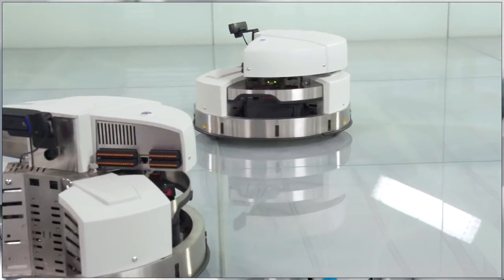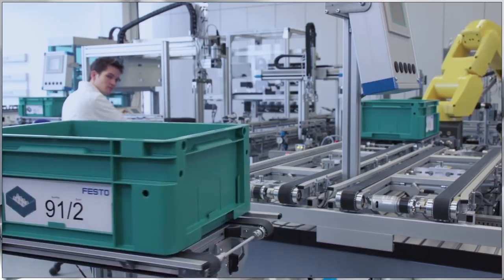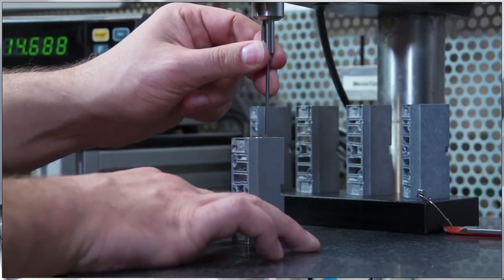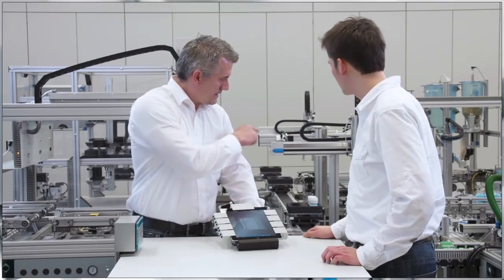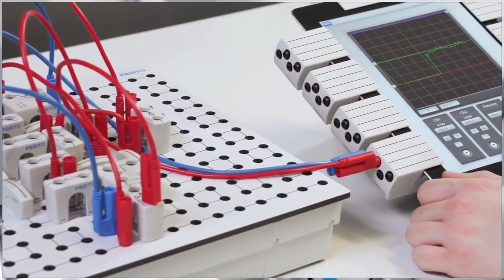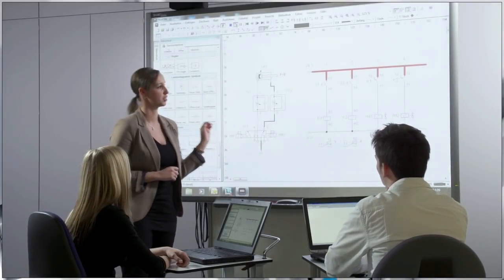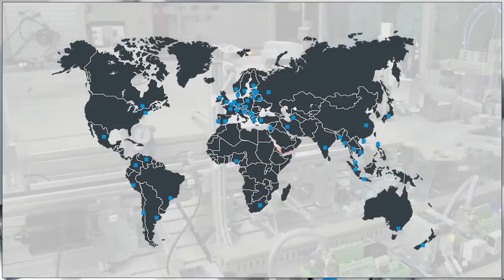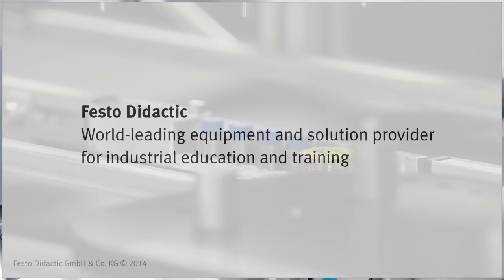Festo | Festo Didactic – praxe nad zlato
V technickém vzdělávání jsme světoví! Pneumatika, hydraulika, elektrotechnika, výrobní technologie, strojírenství, mechatronika, CNC, HVAC a telekomunikace – to všechno si s Festo Didactic můžete vyzkoušet v praxi. Technologie a procesy používané v průmyslové výrobě vás ve Festo budou bavit.